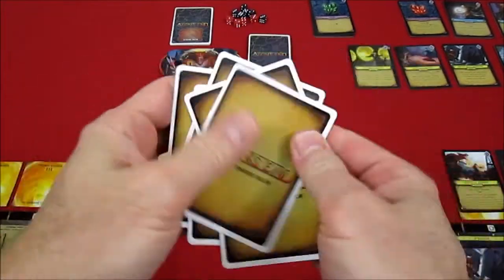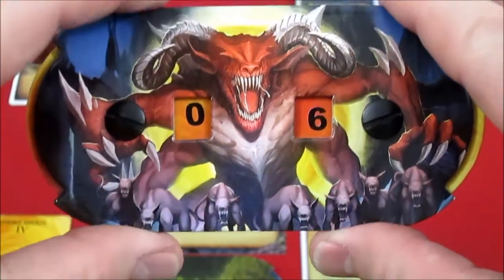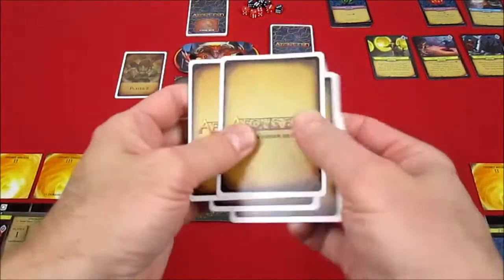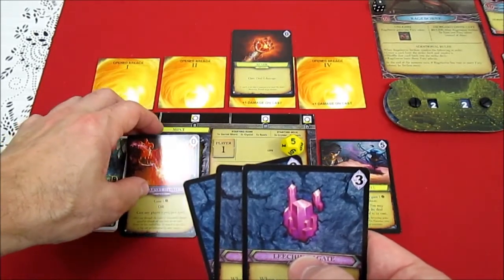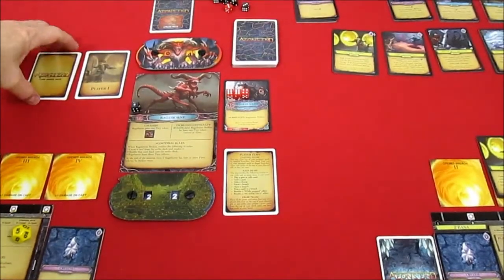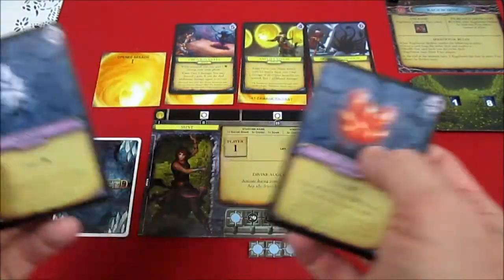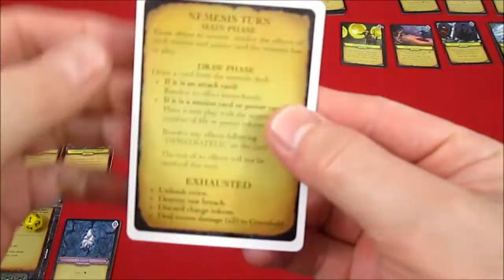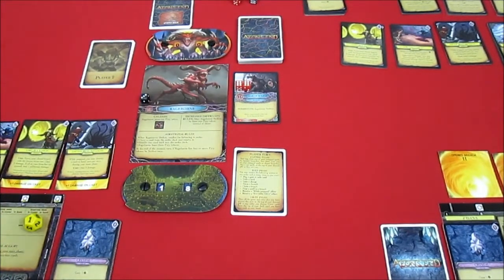Aeon's End: Rageborne: Round Nine Finale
The final battle commences!